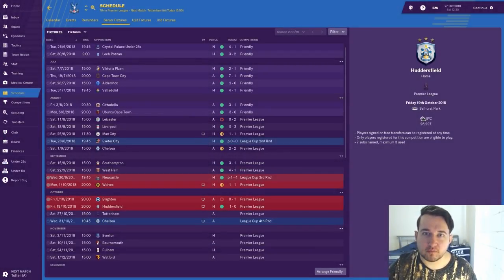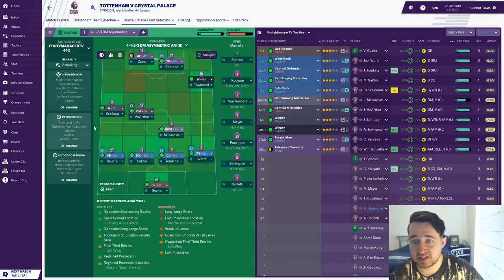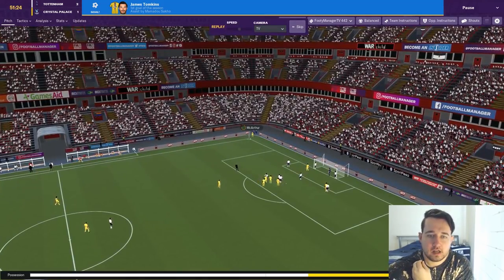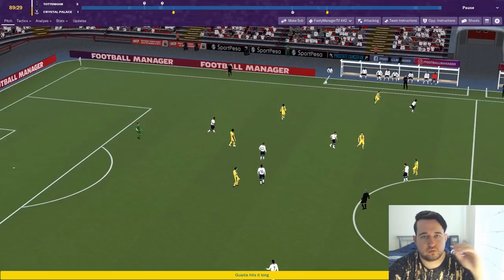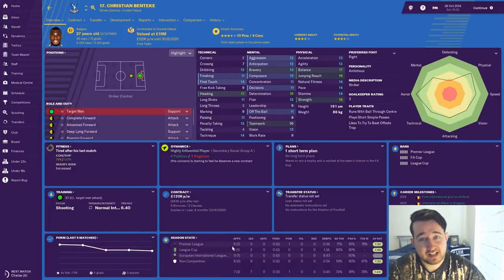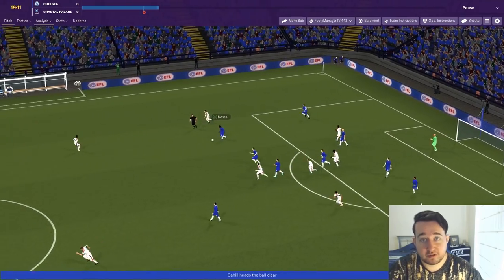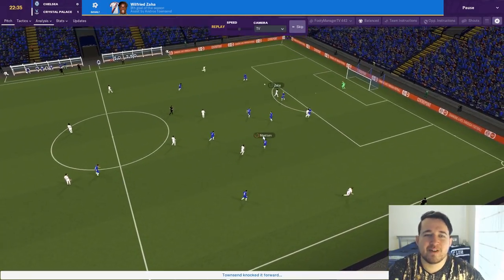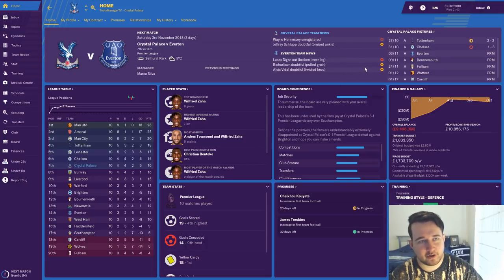CUP GAME VS CHELSEA | Football Manager 2019 Let's Play: Crystal Palace #4 (FM19 Beta)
Football Manager 2019 Let's Play series with Crystal Palace on the beta including facecam!

Got a FM19 Aussie Journeyman series to start on the full game!